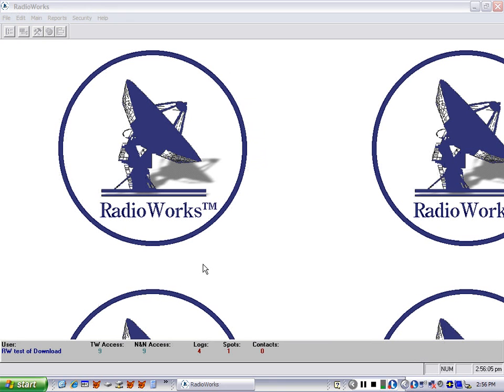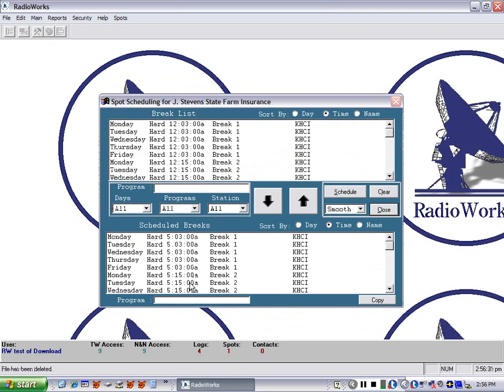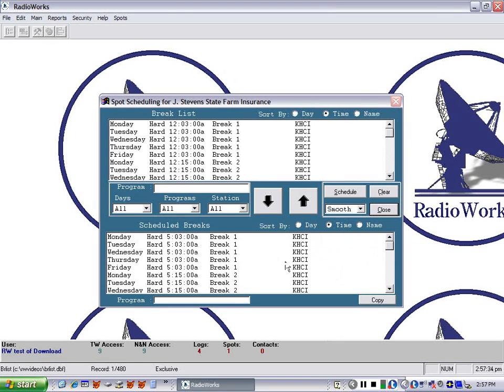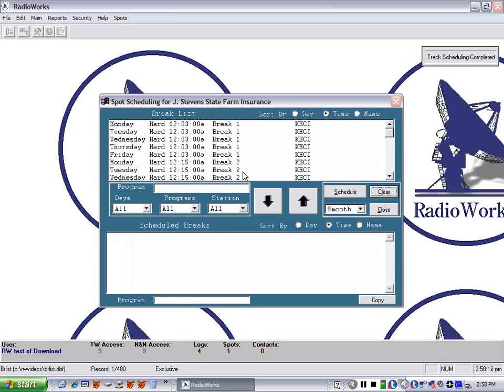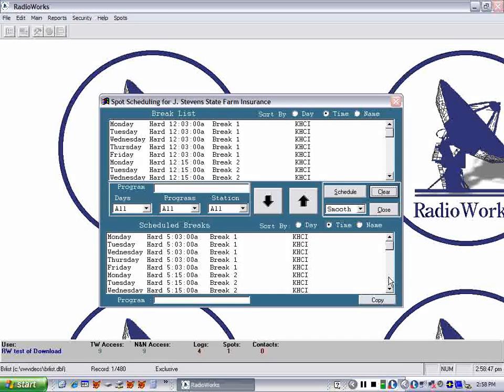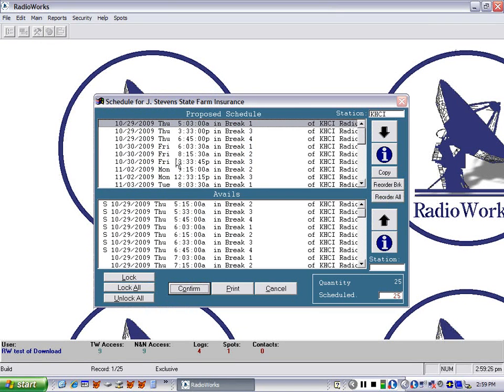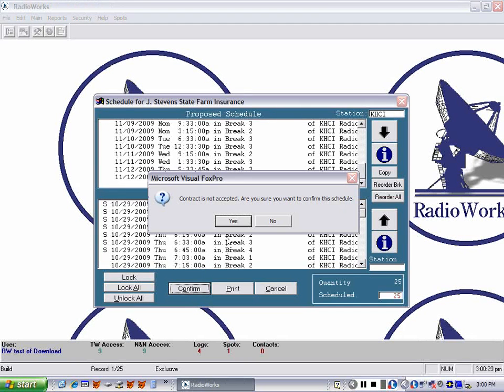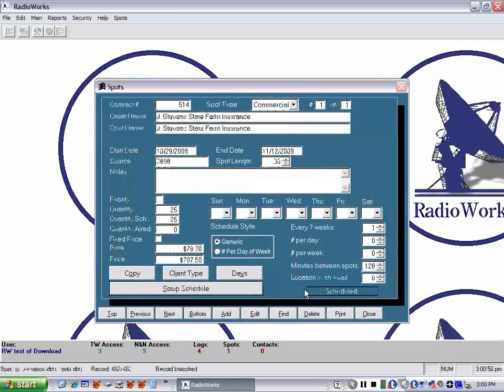5-RW-Daily-Use-Spot-scheduler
After completing the Spots screen for Generic or # Per Day of Week scheduling, the next step is to click Setup Schedule and schedule the spot.